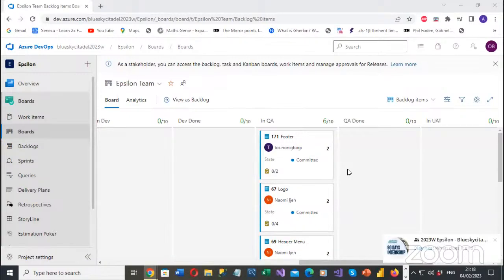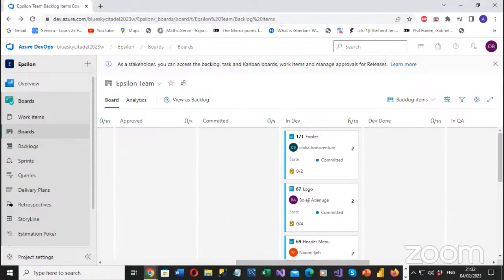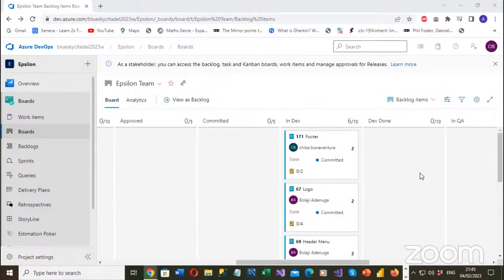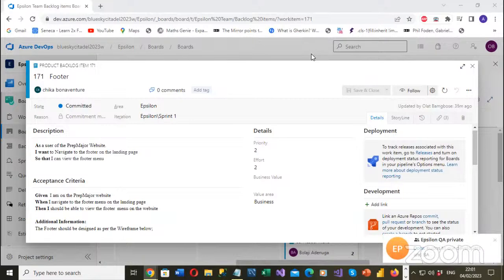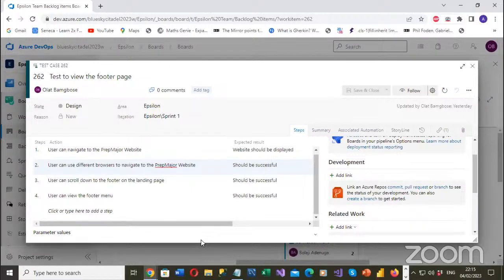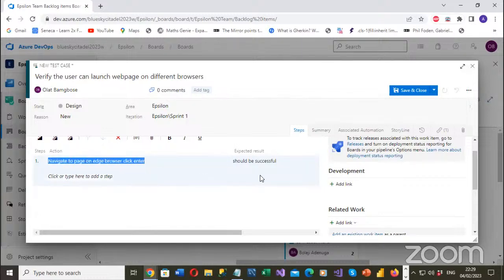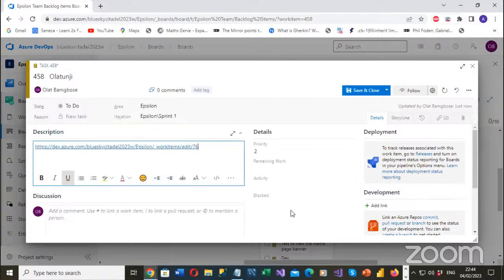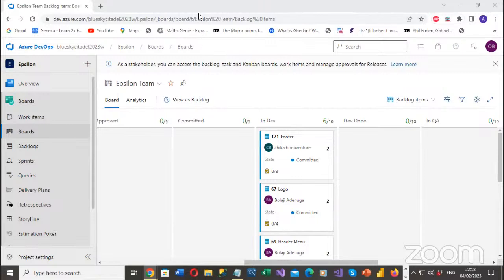QA: Manual Testing Workshop USING AZURE DEVOPS